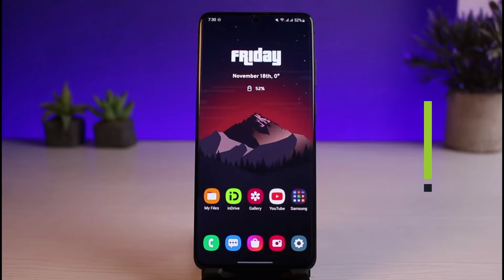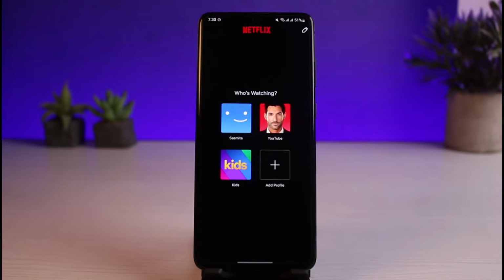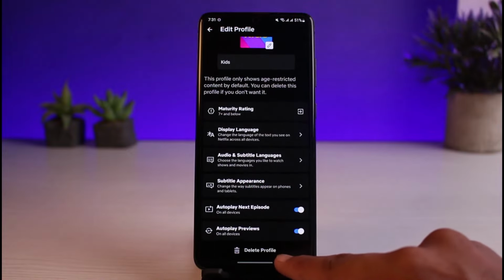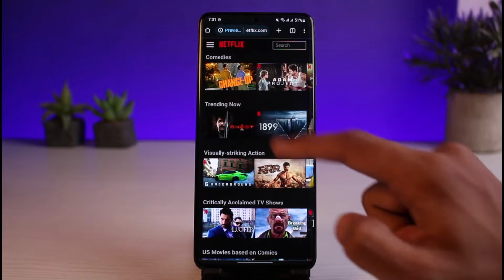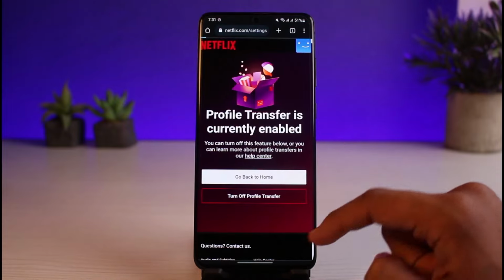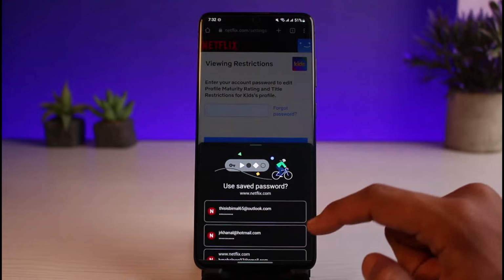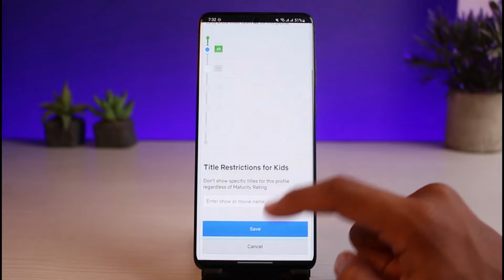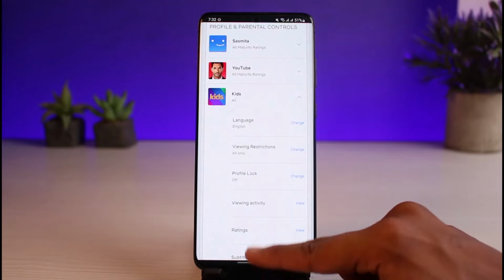How to Change Netflix Kid Account to Normal !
➜ This video guides you in an easy step-by-step process to change kids' accounts to a normal profiles on Netflix. So make sure to watch this video till the end.

Follow these simple steps:
1) Update the Netflix app to the latest version
2) Open Netflix and login to your account
3) Tap on the Edit button on the profile page
4) Delete the Kids' profile
5) Create a new profile
6) Or go to netflix.com and login
7) Tap on three lines and go to Accounts
8) Choose the Kid's options
9) Go to Maturity Settings
10) Confirm with the password
11) Tap on Show All Content
12) Hopefully, this answered your question.

~ Timestamps:
0:00 Introduction
0:16 First Way: Deleting and Creating
1:26 Second Way: Change Viewing Restrictions
2:19 Conclusion